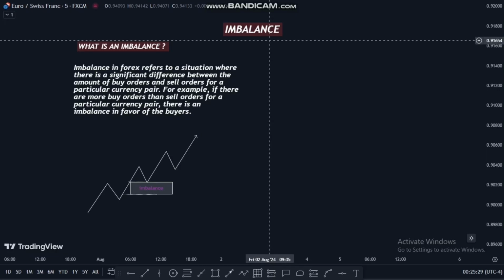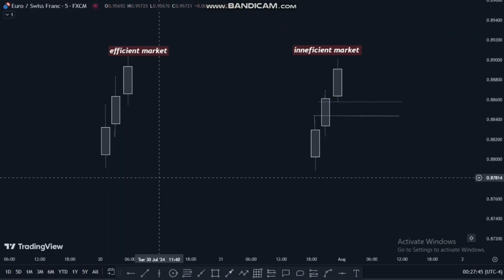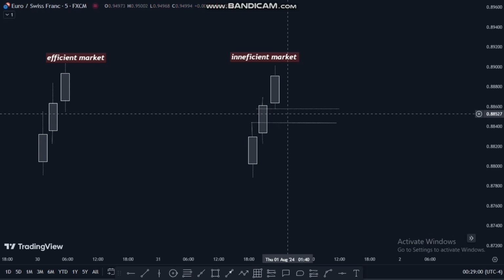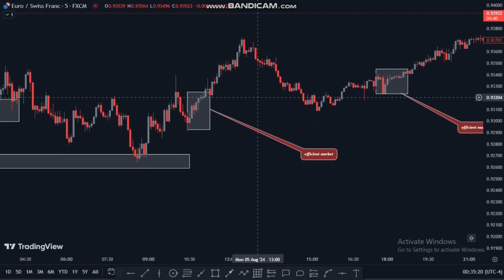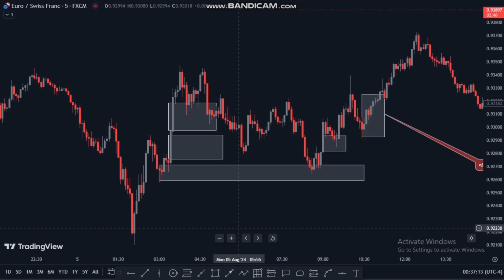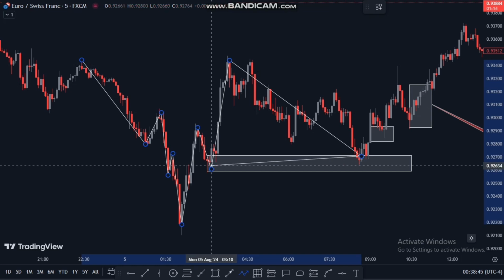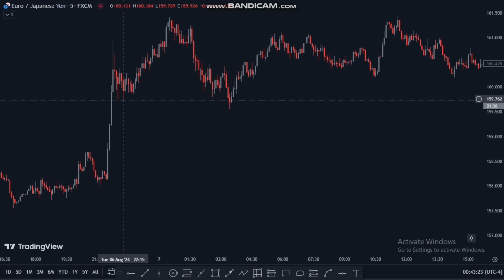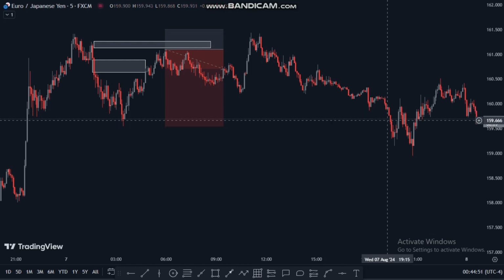Imbalance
In this video, we delve deeper into a critical concept for Art Net Concept traders: imbalances. Understanding imbalances is essential, as they often indicate whether our order block is valid for trading. 🏃‍♂️💵✅